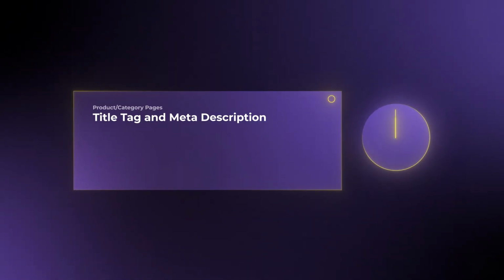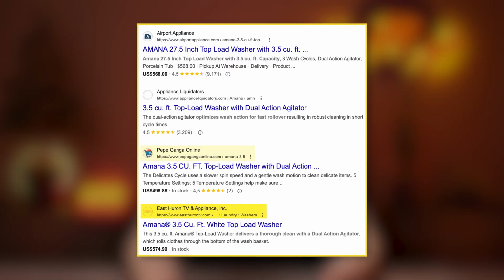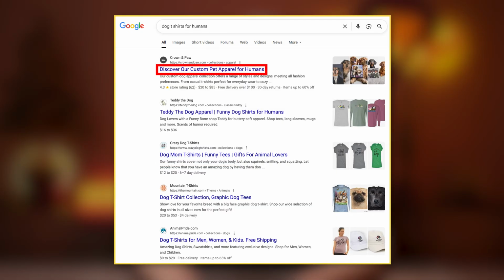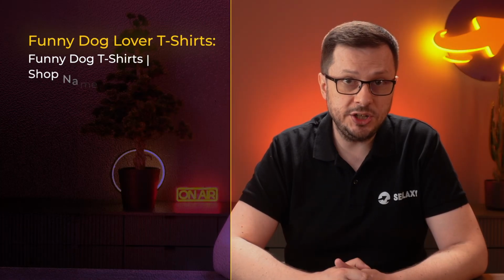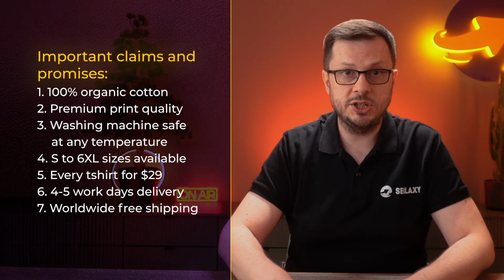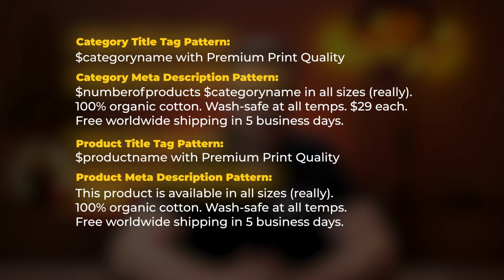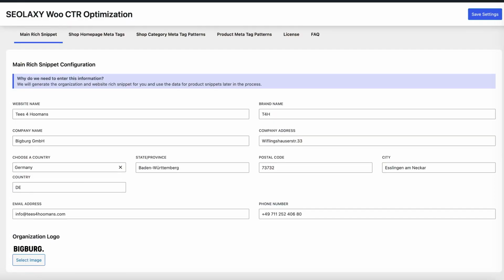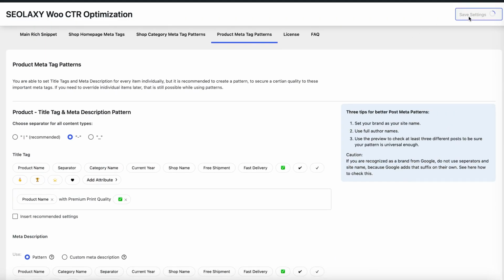This 100% Legal CTR Optimization Plugin is INSANE!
⏱️ TIMESTAMPS ⏱️

00:00 The Most Important Off-Page SEO Factor
00:57 The Power of Title Tag & Meta Description Patterns
01:25 How to Stand Out Through Engaging Title Tags & Meta Descriptions
03:32 The Importance of Authentic Reviews in Context of AI Mode and AI Overviews
06:40 Case Study: Boosting "Boring" Store’s CTR
11:26 Building Title Tag Patterns
12:57 Building Meta Description Patterns
16:06 Introducing CTR Optimization Plugin